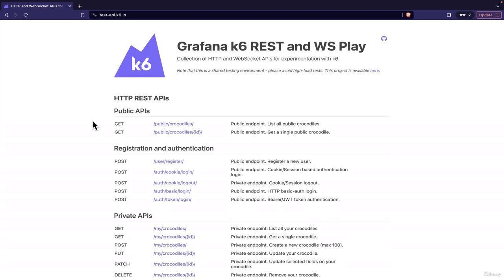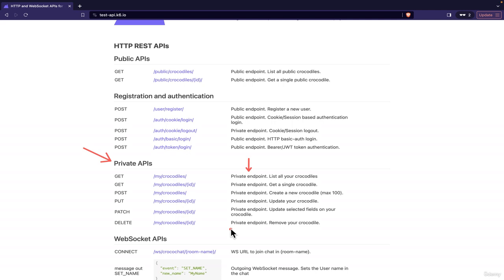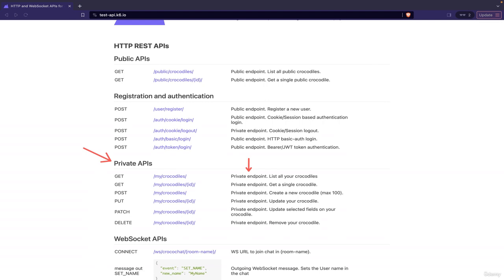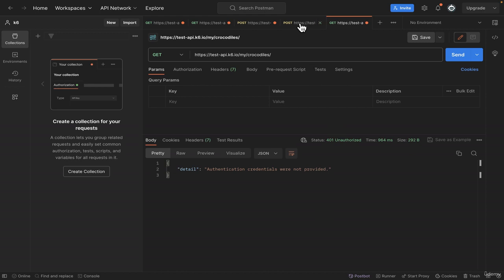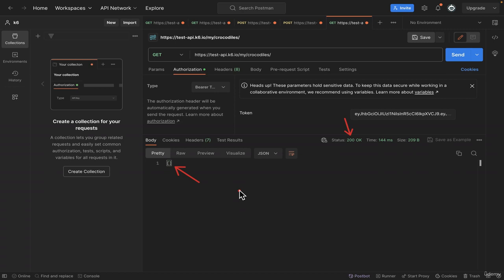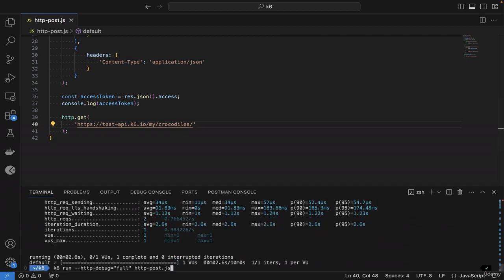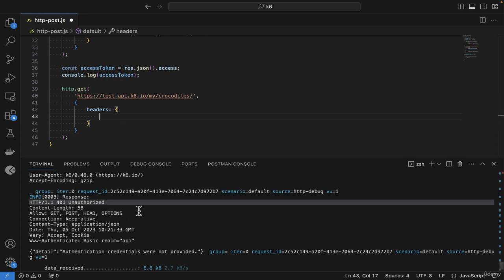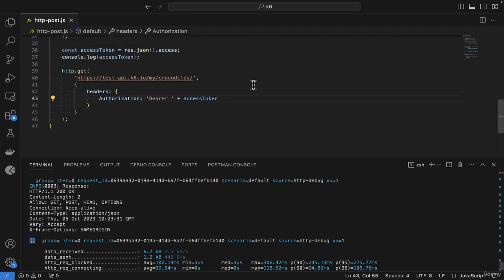015 Token based API Authentication